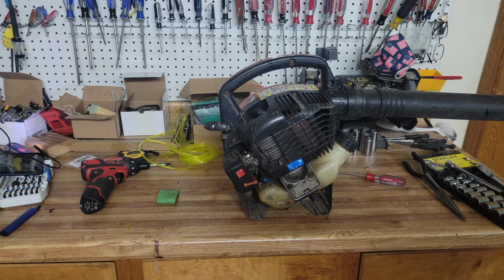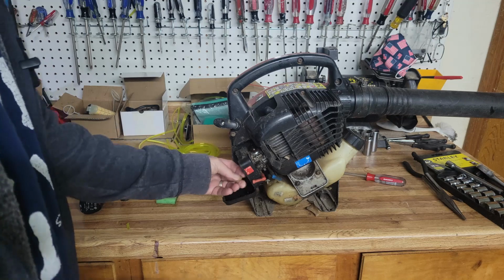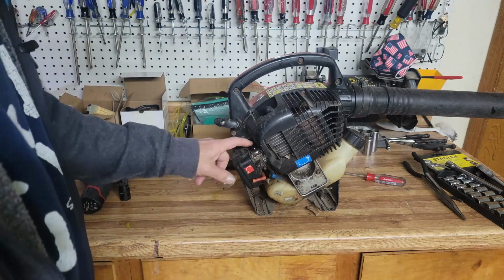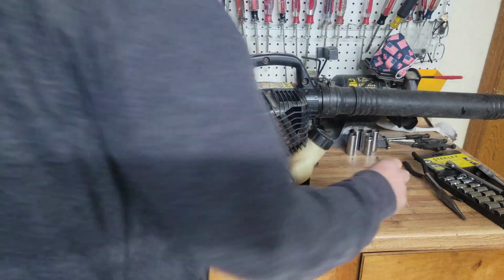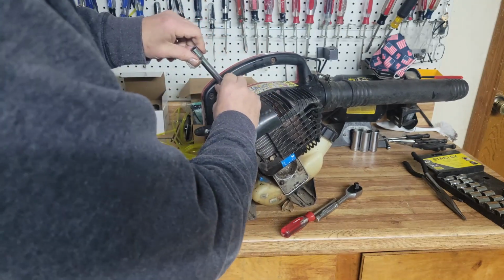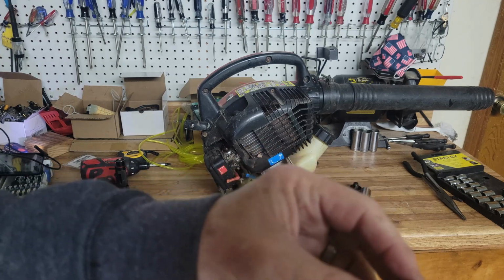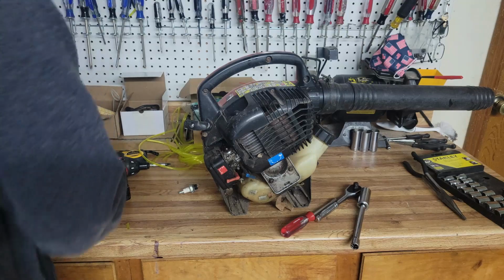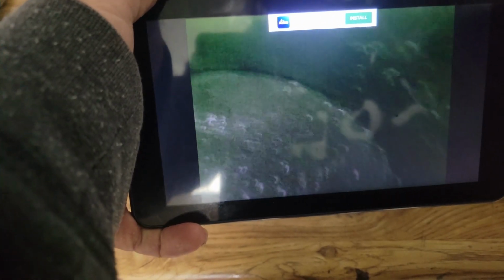How to kill a motor in a hurry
I usually don't show the inspection phase of working on a motor but this one started out as a normal video and went sideways in a hurry.
The cylinder looked rough, then looked REALLY rough.